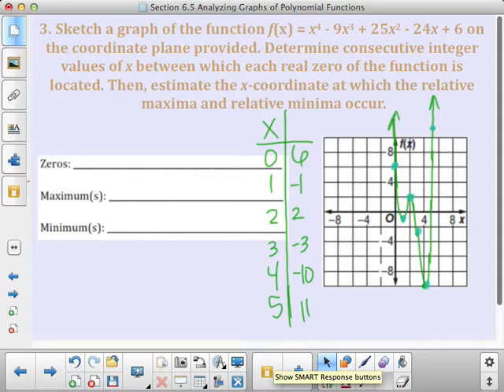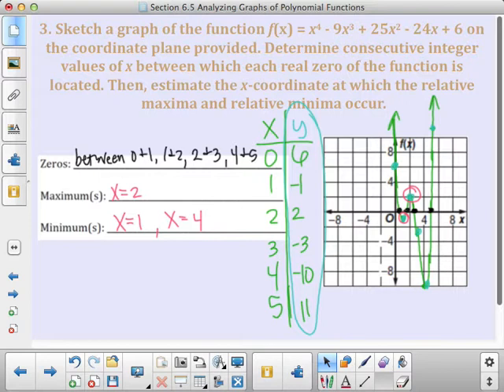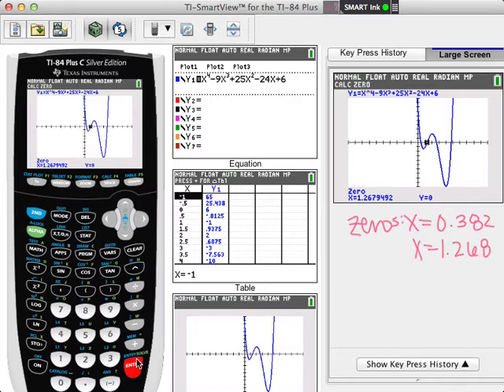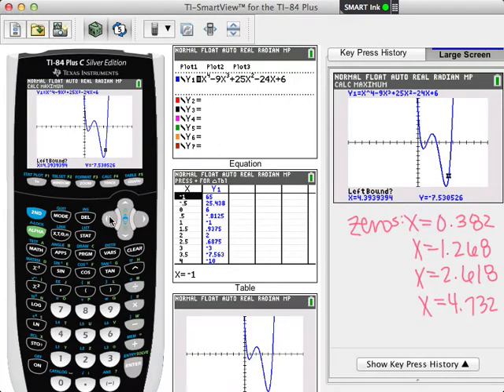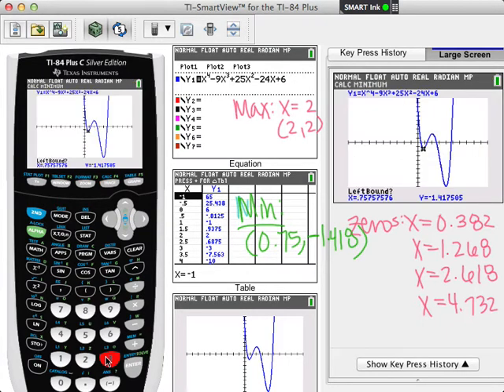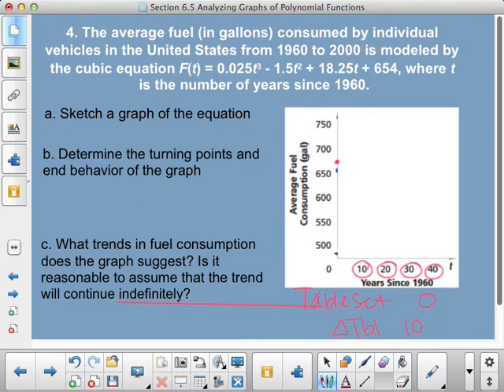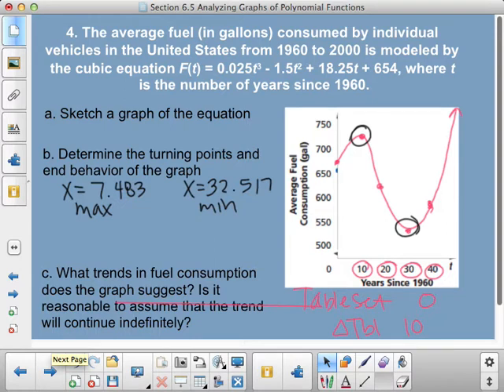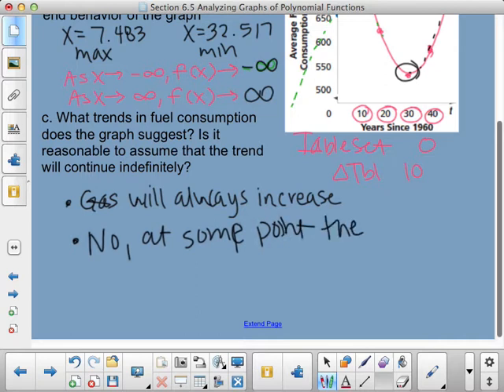Section 6 5 Analyzing Graphs of Polynomial Functions PART II